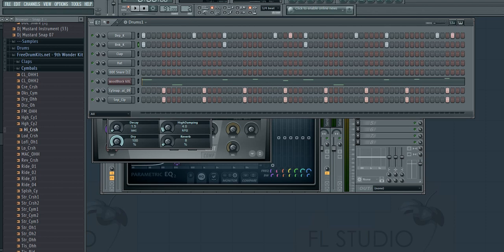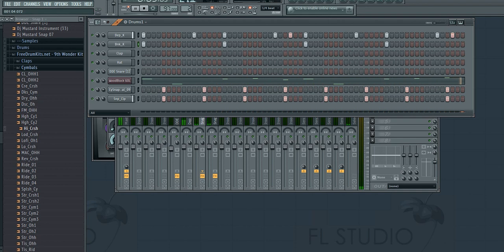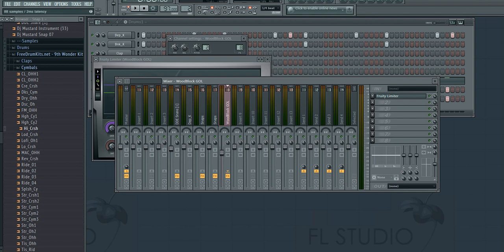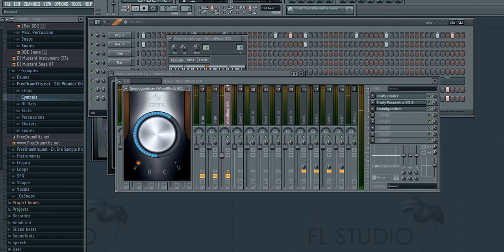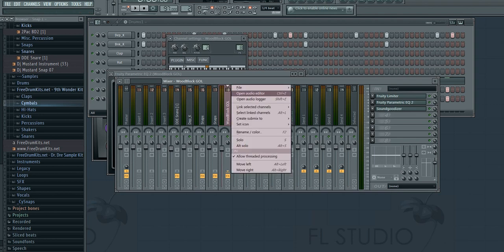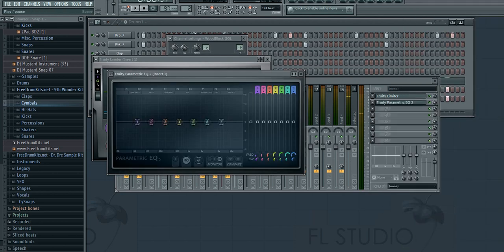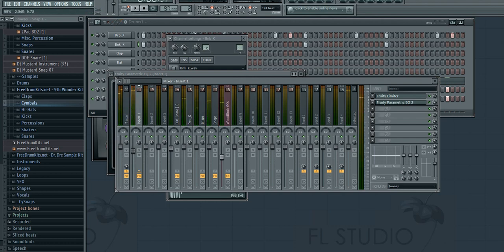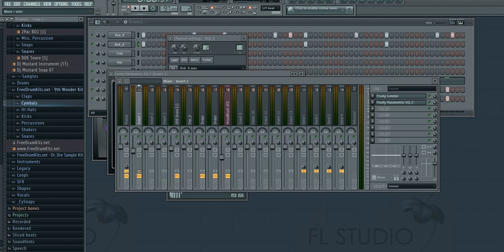FL Studio Tips and Tricks: Mixer Track State Saving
This tutorial video shows FL Studio users how to save time by using mixer track state saving and loading.